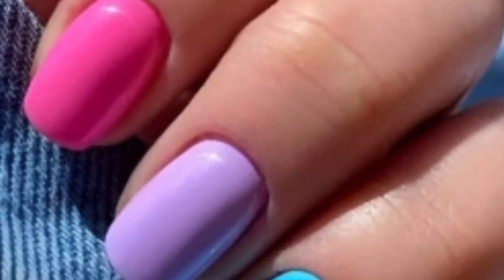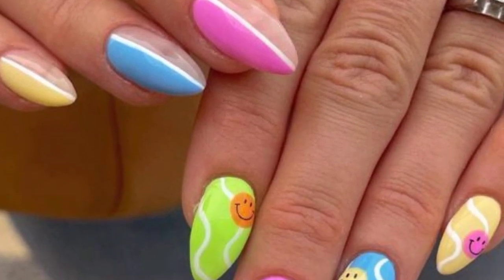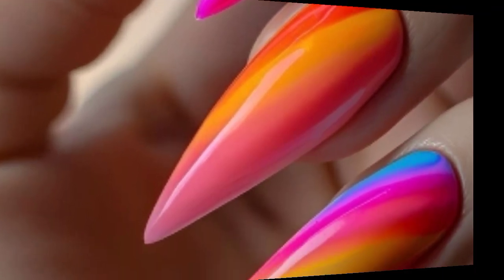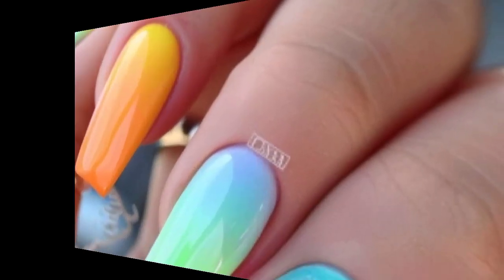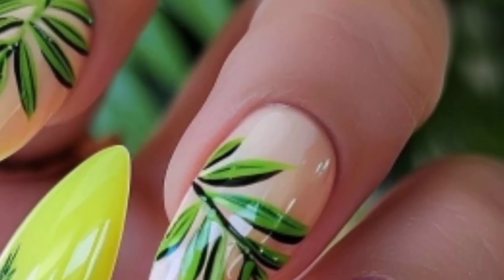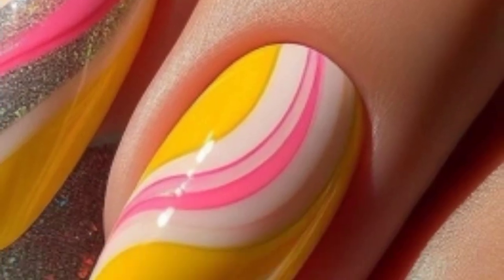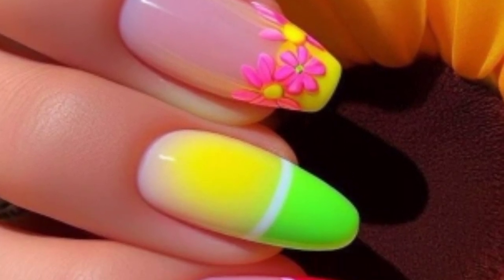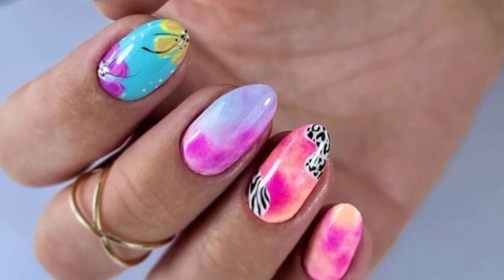Most Fabulous Funky Nail Art - Funky Nail Art You Have to Try This Seaso